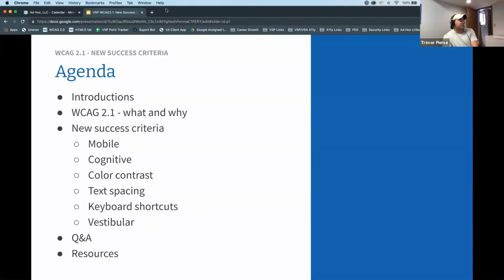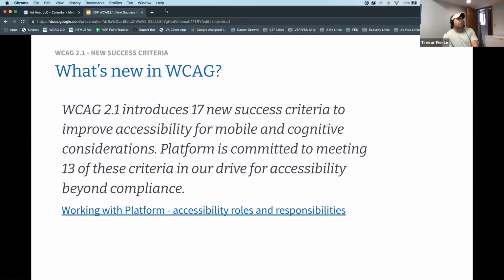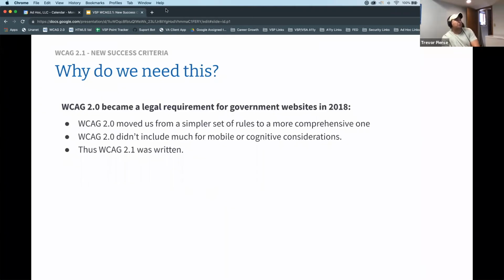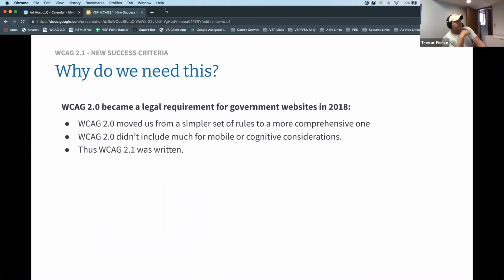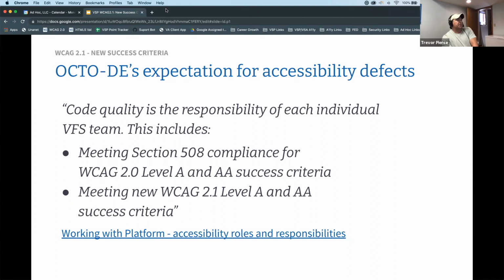WCAG 2.1 New Success Criteria | Session 1 Part 1 What and Why